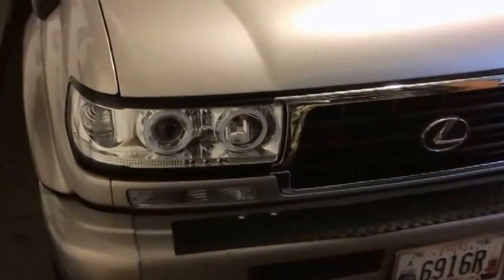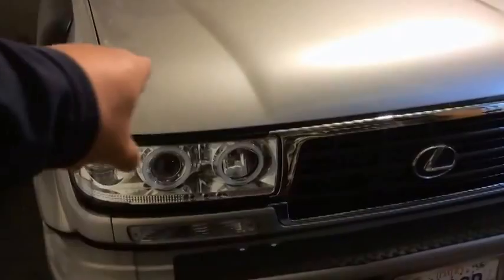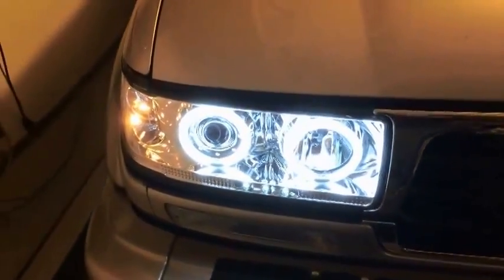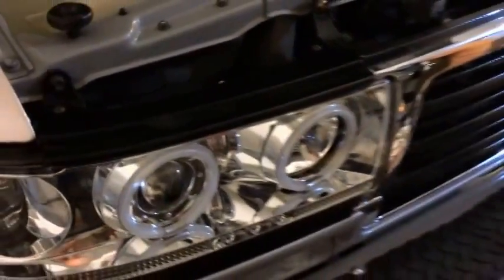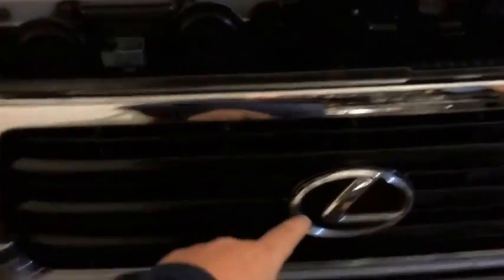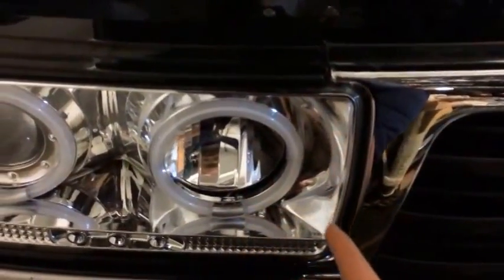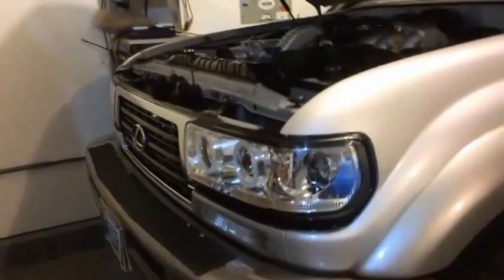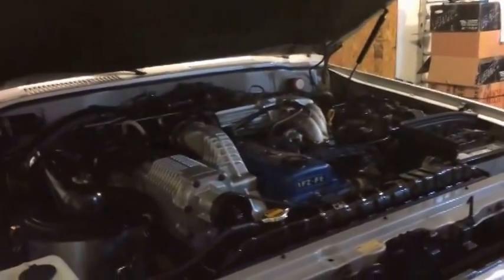Lx 450 Land Cruiser Projector head lights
LX450